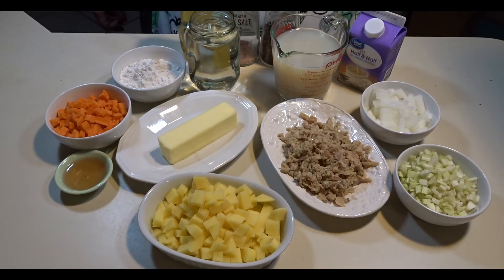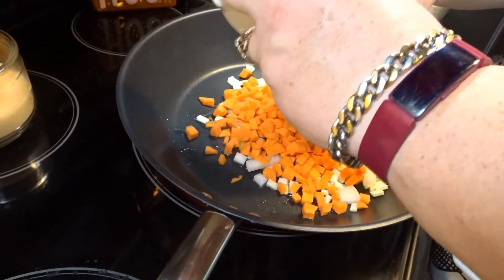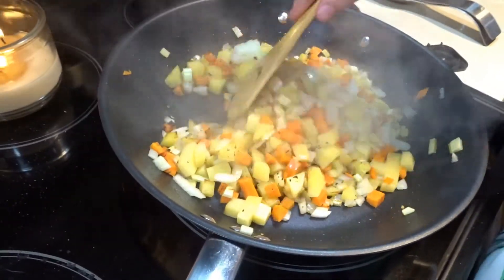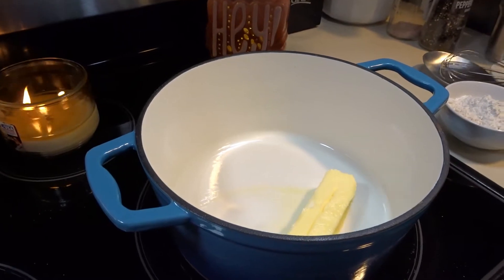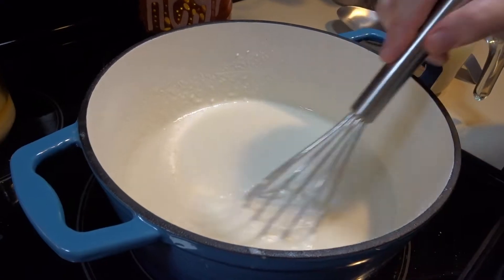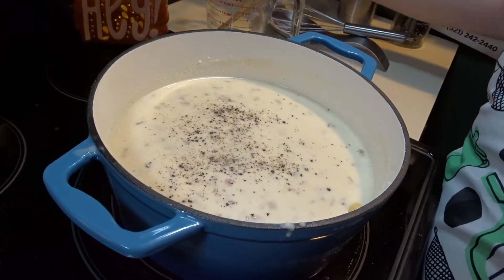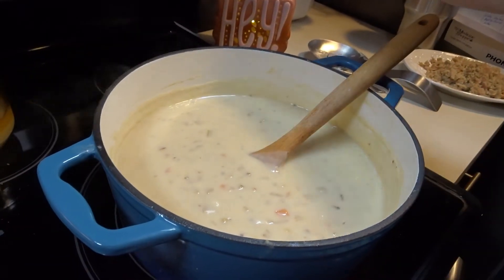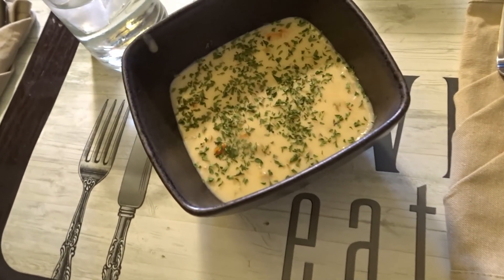Easy delicious clam chowder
3 (6.5 oz ) cans minced clam drain reserve clam juice
1 cup diced onions
1 cup diced celery
2 cups cubed potatoes
1 cup diced carrots
1/2 cup butter
3/4 cup all purpose flour
1 pint half and half cream
2 TBSP red wine vinegar
salt and pepper to taste
water
oil

1)In a large skillet add 2-3 TBSP oil. When hot add onion, celery, potatoes and carrots. Saute till slightly browned. Cover with water boil till tender(10-15 mins)

2)In a large pot melt butter. Add flour whisk till smooth. Add half and half whisk till thick and smooth. You may have to add a little water.

3) Add vegetables stir to mix. Add clam juices mix well. Bring to a simmer. Simmer for 15 mins. Add red wine vinegar. Stir simmer for 5 mins.

4) Turn of heat. Stir in clams. Let set for a couple mins.  Enjoy!!!